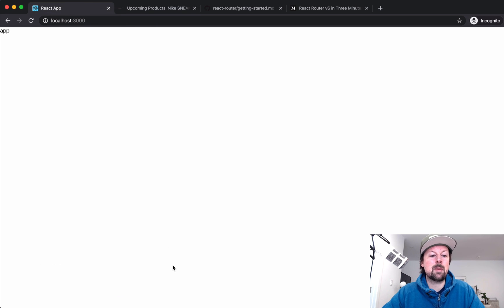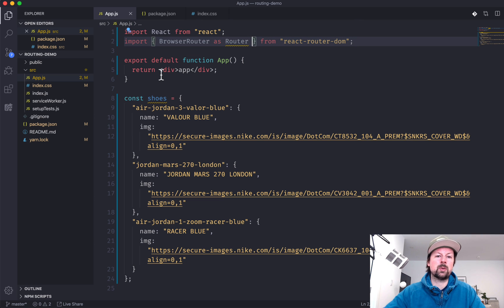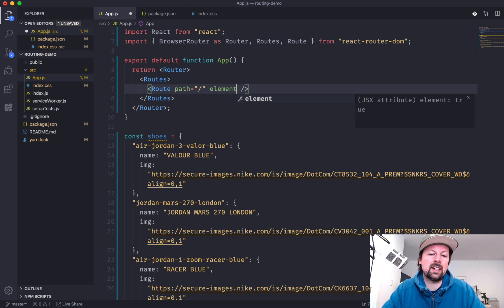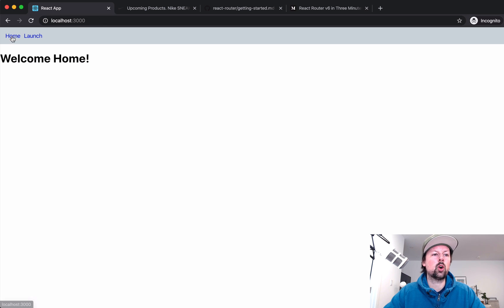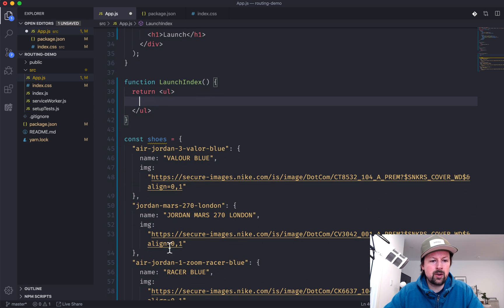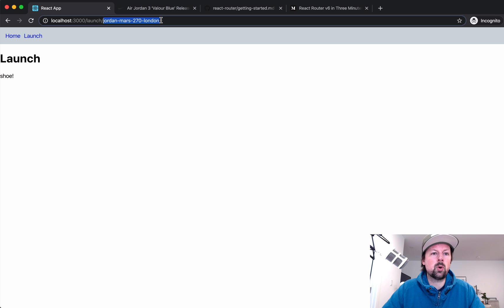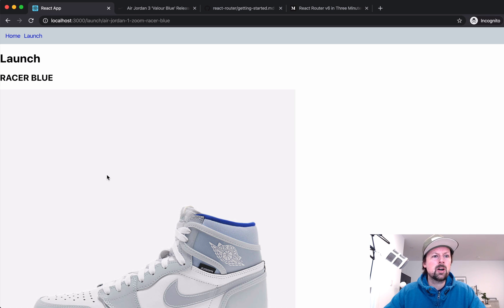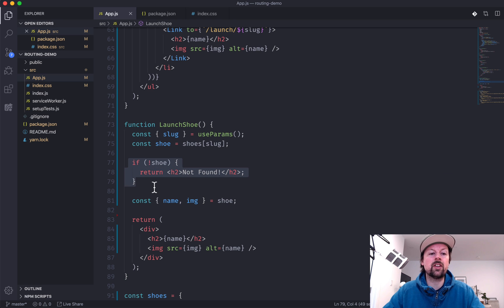React Router v6 Tutorial in 15 Minutes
React Router v6 is both the next version of React Router v5 but also @reach/router... it's a coming together of all the best things from both routers in an easy to use light-weight package. In this tutorial we'll cover all the basics from routing, nested routes, dynamic routes, linking to catch-all routes in just over 15 minutes.